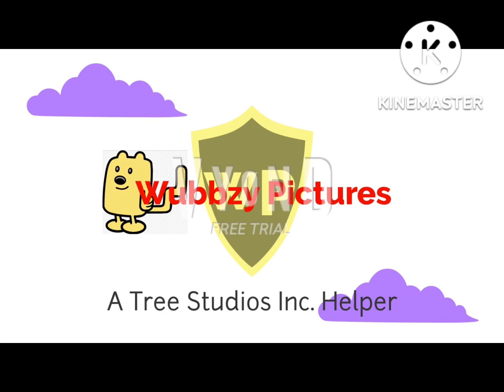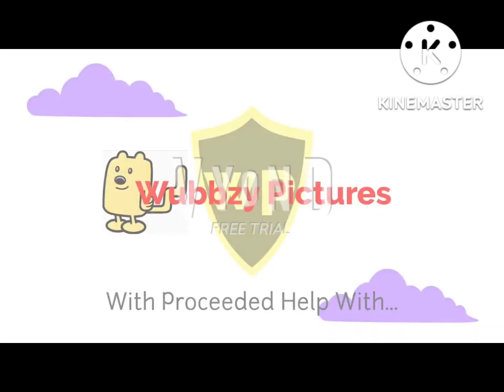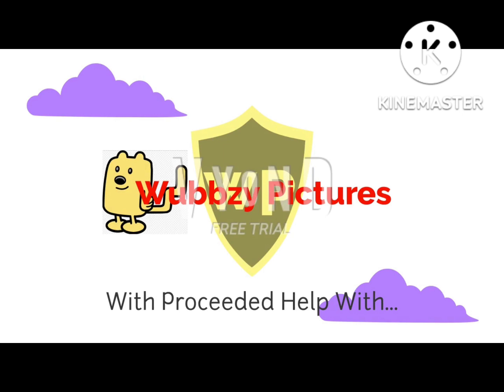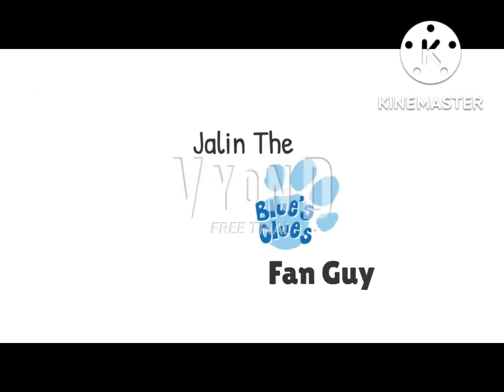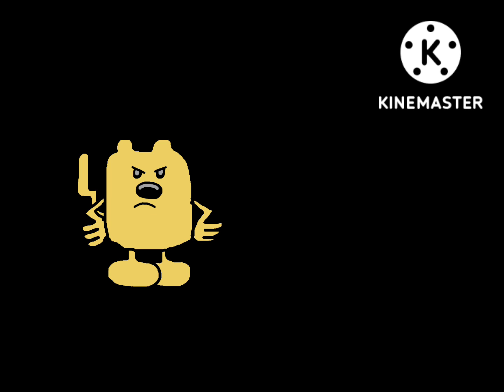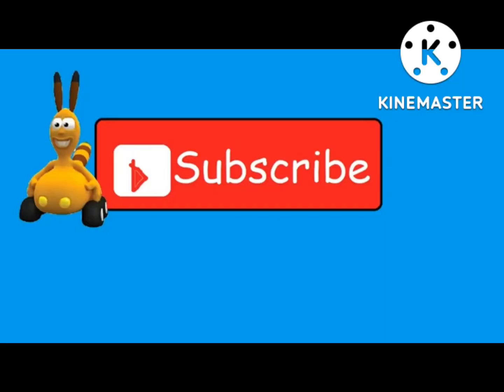(Reupload) My Rant on